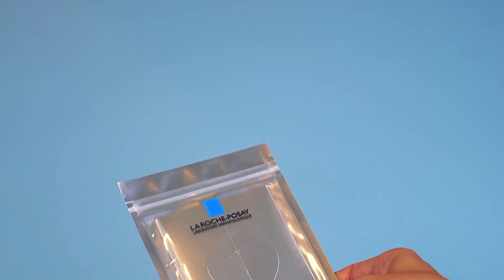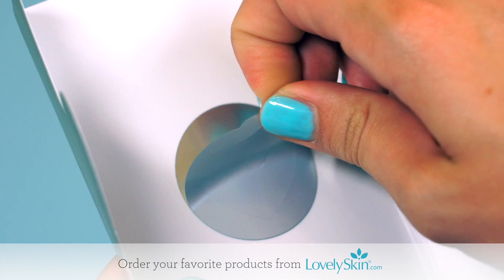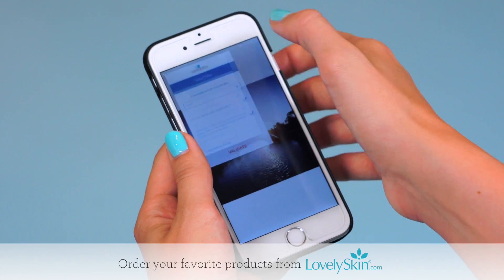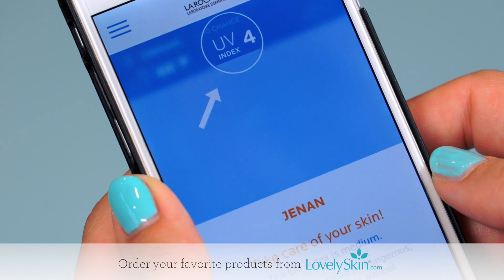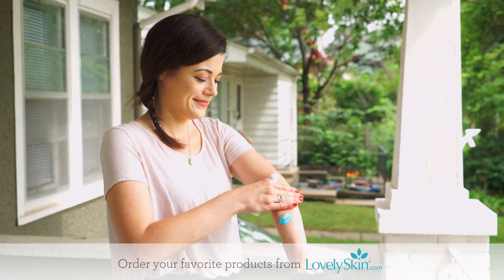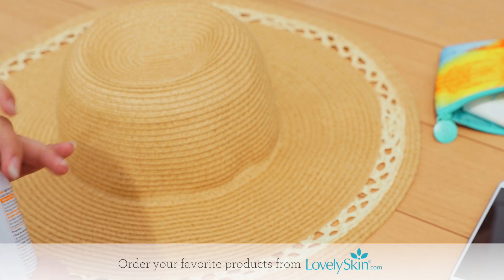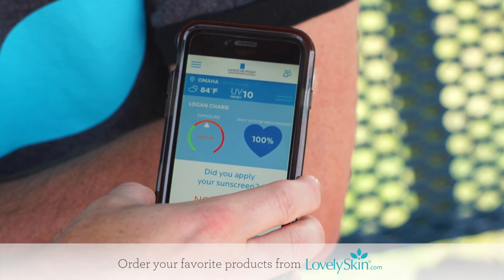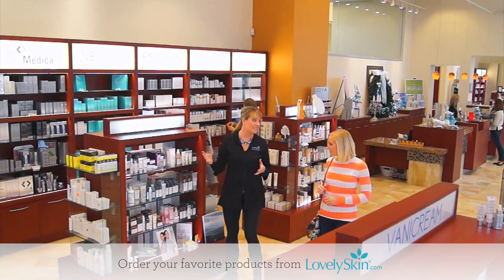Play Safe in the Sun with My UV Patch from La Roche-Posay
We are exposed to more UV rays that we thing on a day to day basis. Discover how you can play safe in the sun with the new My UV Patch from La Roche-Posay. This unique technology allows you to track your sun exposure and learn how you can protect yourself from harmful UV damage with your favorite Anthelios sunscreens.

Learn more about My UV Patch and shop all of your favorite Anthelios sunscreens

My UV Patch from La Roche-Posay is the first stretchable technology that connects to your smartphone to track your UV exposure. The device tracks how much exposure you’re receiving and reminds you when it’s time to reapply your Anthelios sunscreen. The patch is waterproof and lasts for five days to help you understand where you’re receiving sun exposure on a daily basis.

The La Roche-Posay My UV Patch is the next step in skin care where sun safety meets high-tech innovation.